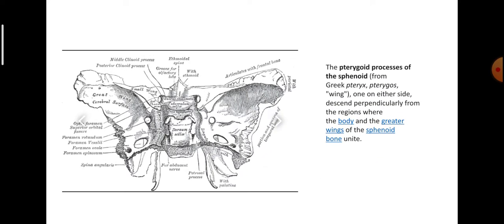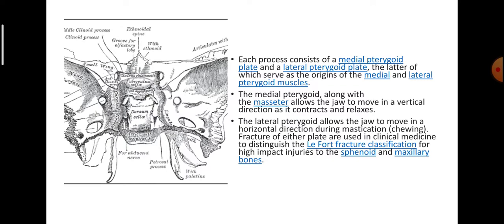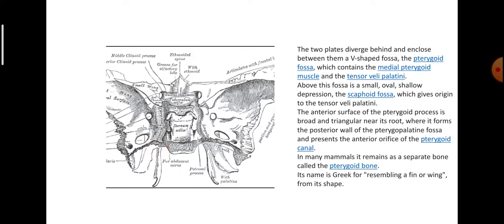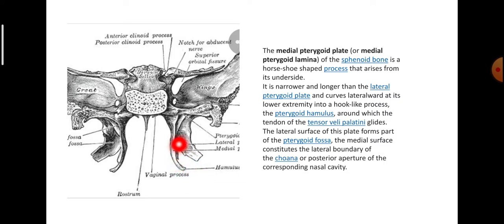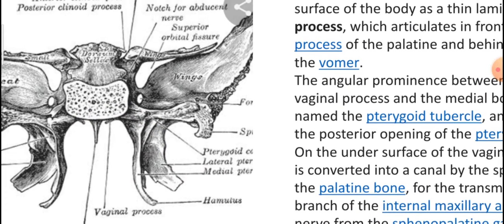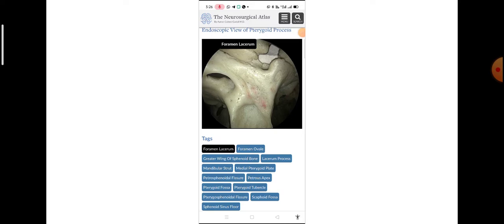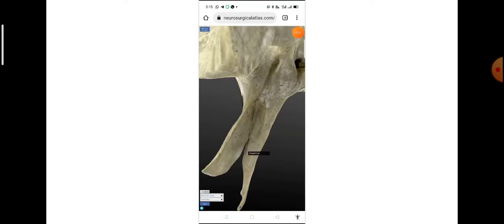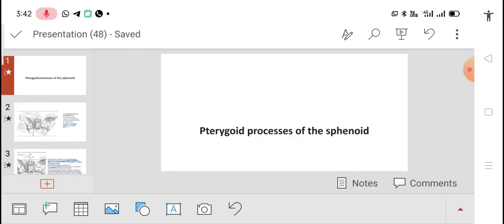Pterygoid process of the Sphenoid